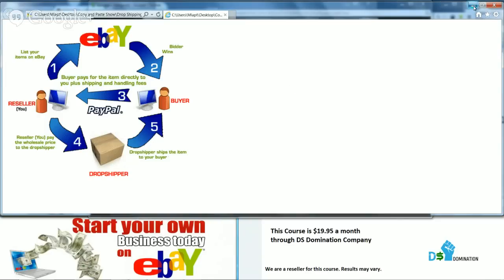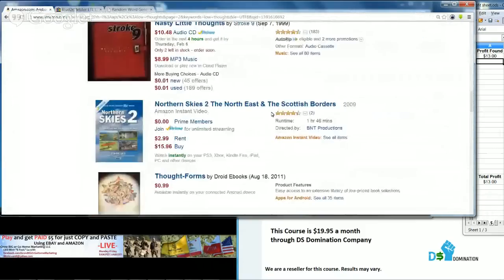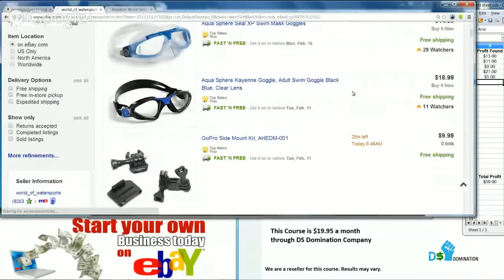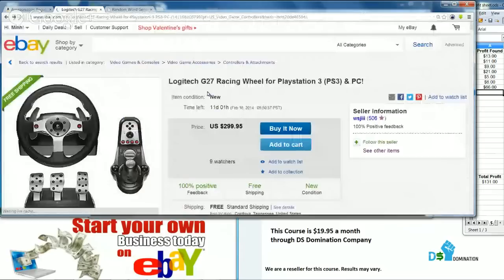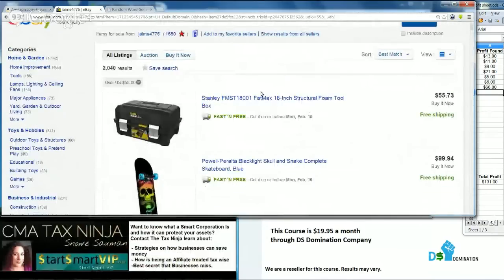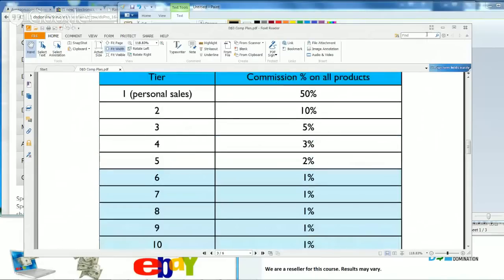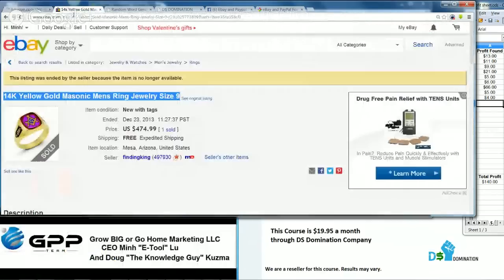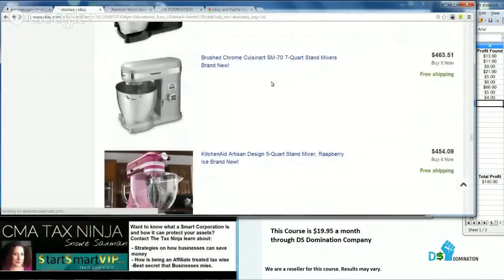Sell on Ebay with Amazon Products. Copy and Paste Show. Drop Shipping Business Course DS Domination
Drop Shipping Home Business Selling On Ebay

Come and watch FREE Live training on how Sell online in the world's largest online market place.

-Requirement for starting this Business:

-Work from anywhere with Internet Connection
-Have at minimum of a couple hundreds dollars to buy products for customers

Skype: minhluml

The Pro Course is $19.95 a month
Video step by step training

Ready to take the Business Course?